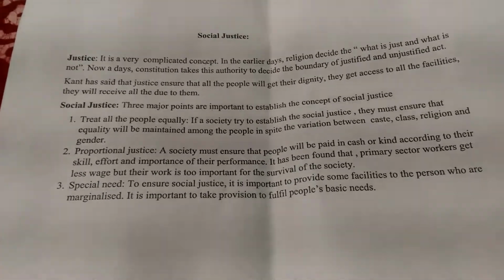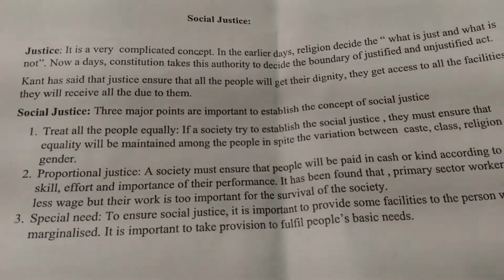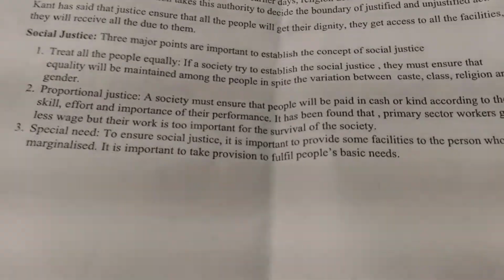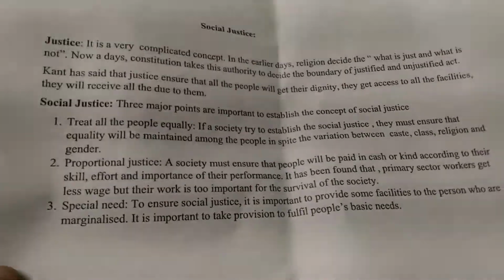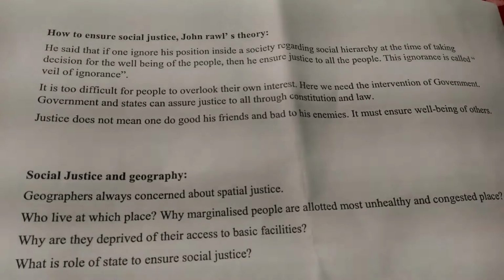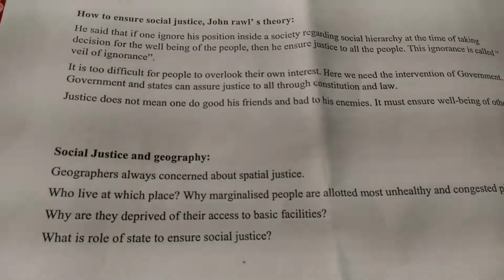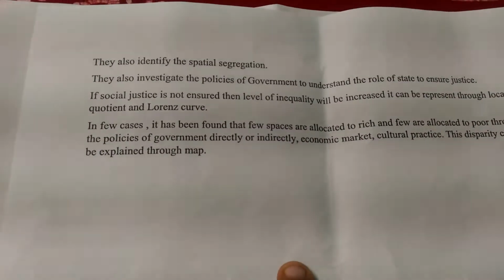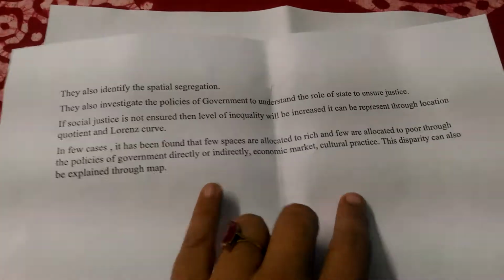Social justice in Geography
Here idea of social justice is described .